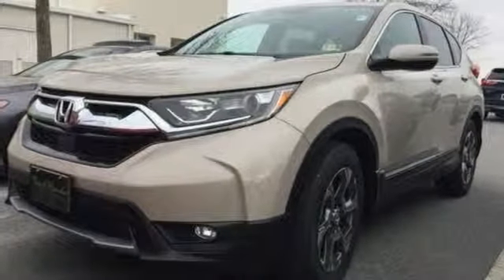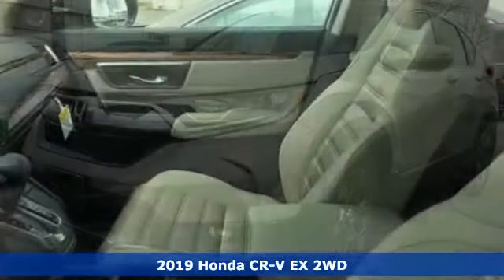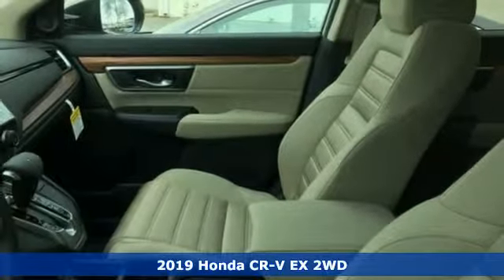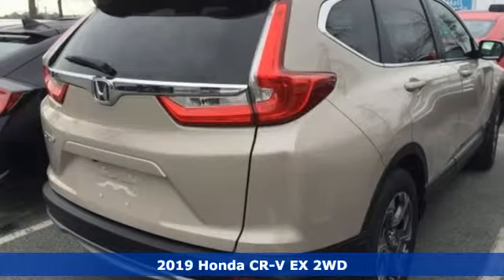New 2019 Honda CR-V Elizabeth City, NC #419177 - SOLD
Year: 2019
Make: Honda
Model: CR-V
Trim: EX
Engine: 1.5L I4 DOHC 16V
Transmission: CVT
Color: Beige
Interior: Ivory
Stock #: 419177
VIN: 2HKRW1H58KH500862

Address:
105 Tanglewood Parkway South